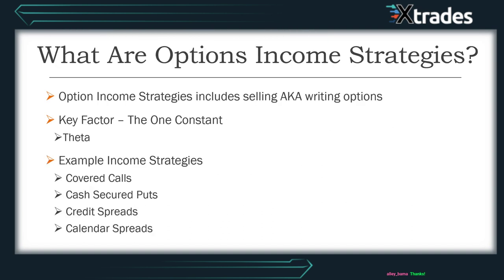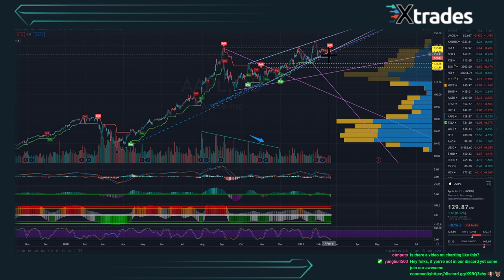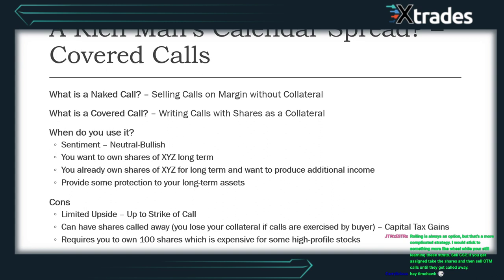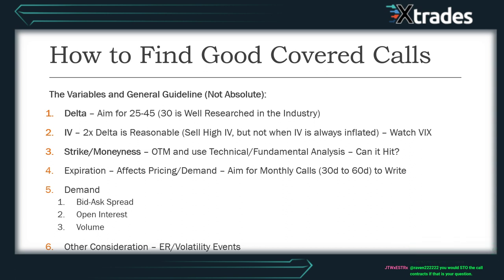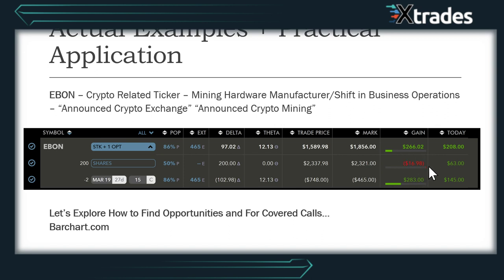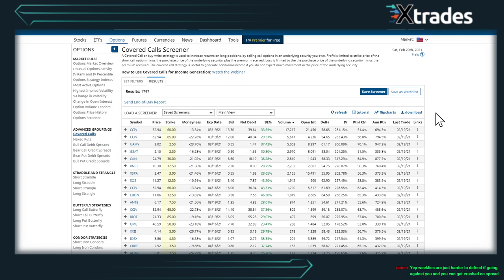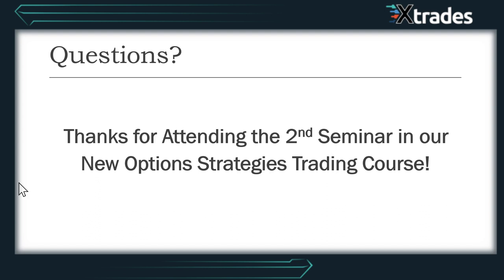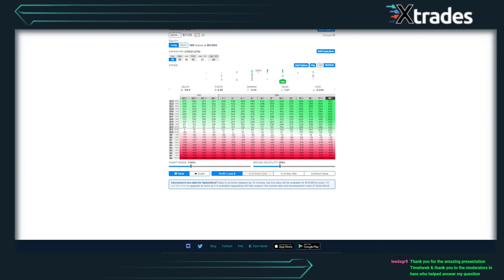Xtrades Option Seminar #2 - Covered Calls w/Timehawk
Part of Xtrades Option Course Series where we teach you the A to Z on Option Strategies!
Today's session is on Covered Calls - Hosted by TimeHawk

Want to Learn More?